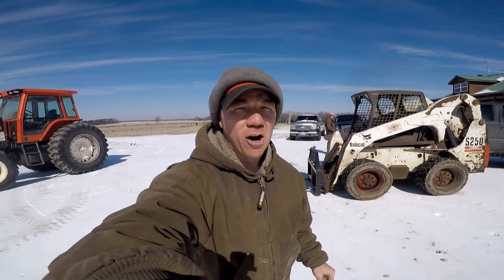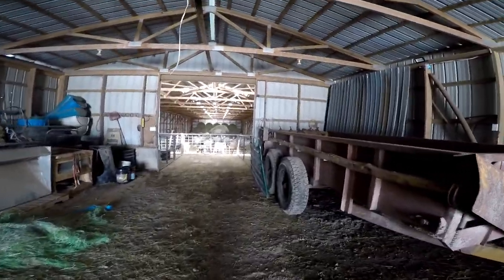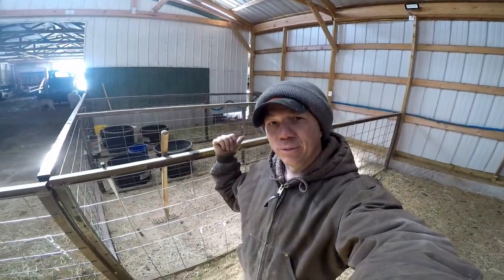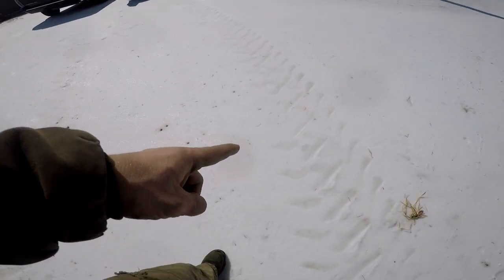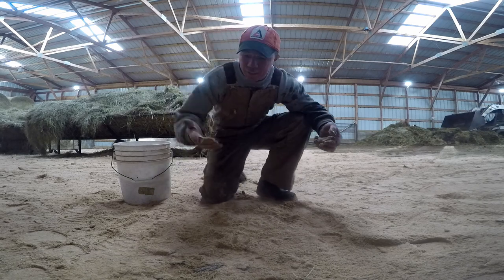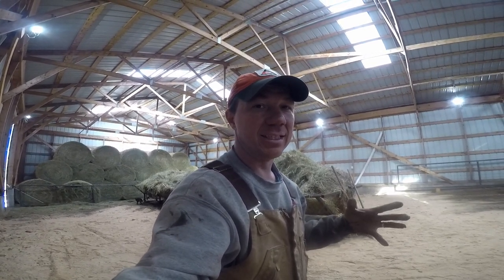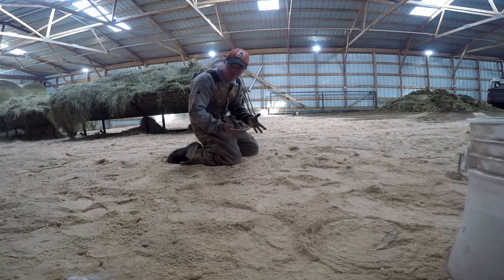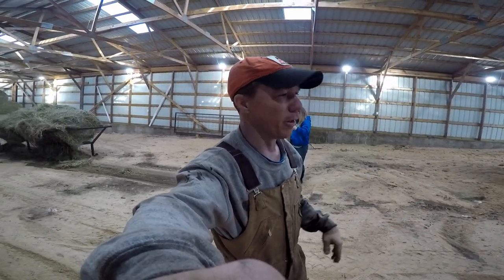The BEST bedding for sheep in barn CONFINEMENT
The best bedding for sheep in barn confinement, at least in our opinion is sawdust. The purpose of bedding your sheep barn is to keep your sheep and lambs comfortable, clean, and the environment dust free. Saw dust give excellent absorption abilities which result in a clean environment for your sheep. It also creates less dust resulting in fewer respiratory issues. Here is the real kicker, it is also economical and provides additional nutrients to our hay field that we spread the manure on.

Equipment used on our farm:

2017 Polaris Ranger 1000XP
2004 Chevy Silverado 3500
2002 Bobcat S250
2000 Tunitti 10 wheel V rake with kicker wheel
2000 M&W 1815 Rotary Hoe
1992 John Deere 1360 MoCo
1991 Bush Hog 2615 Batwing
1984 Allis Chalmers 8030 with Westendorf TA-46 Loader
1978 Gehl Bale 1500A Round Baler
1970's Kelly Ryan manure spreader (the politician)

Various Implements:
Bale Spikes
Subsoiler/Ripper
Bale Unroller